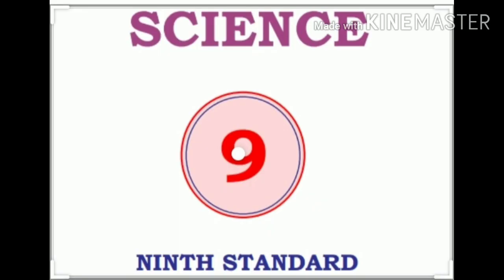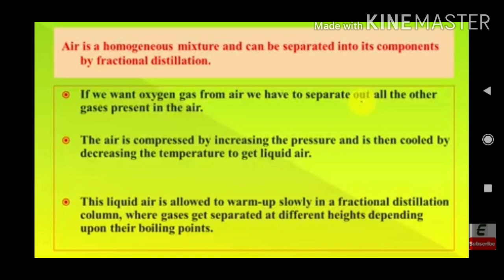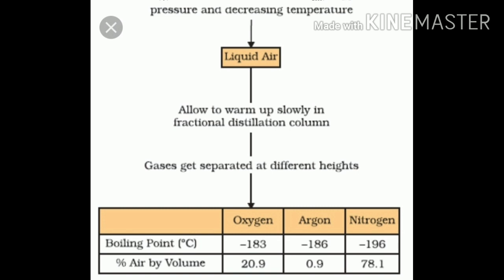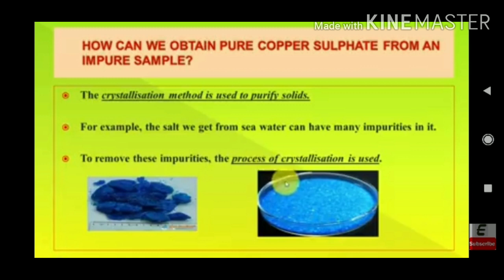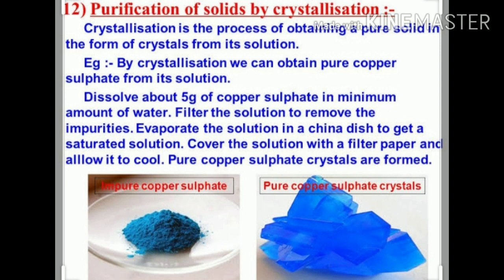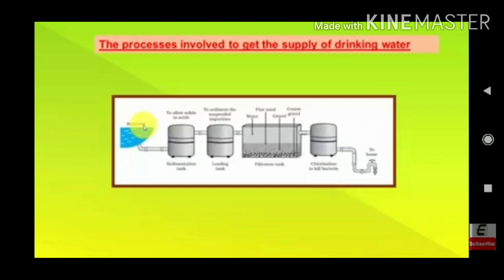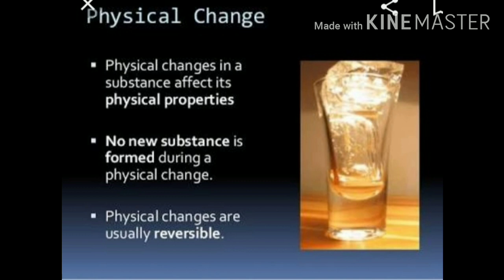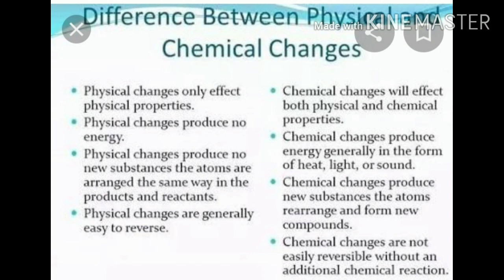Is matter around us pure